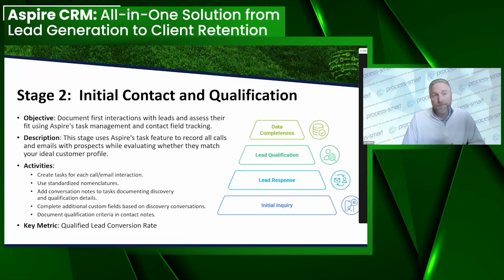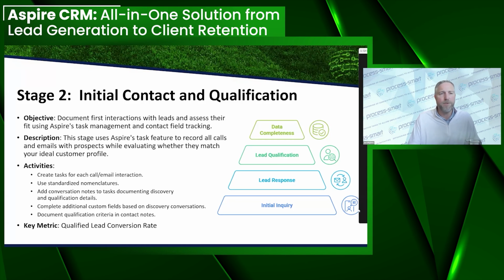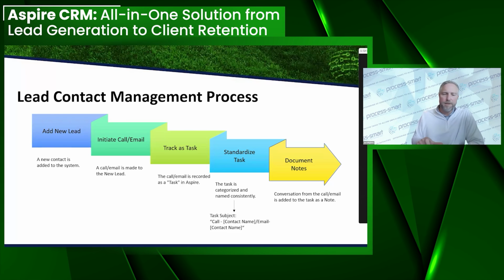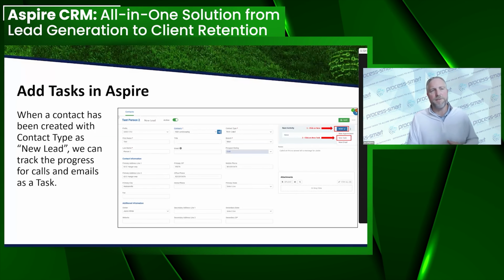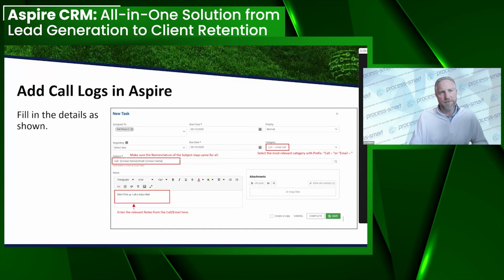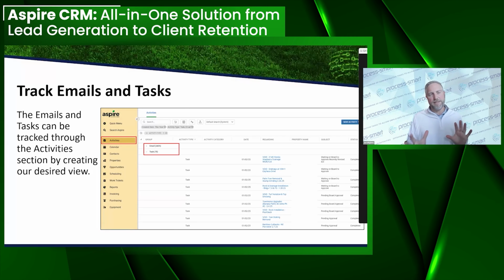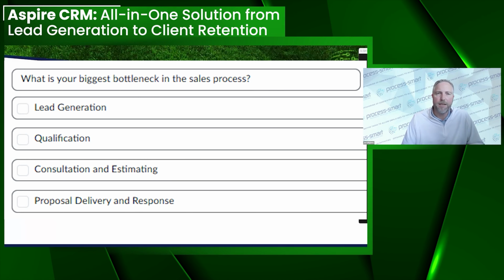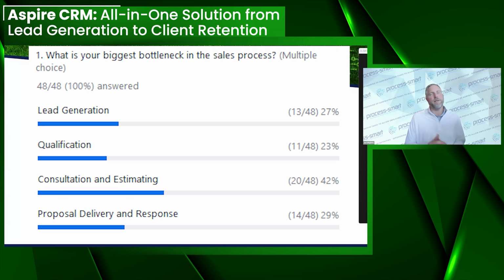Lead Generation to Client Retention: Full Aspire CRM Training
Streamline your entire sales process with Aspire CRM—from initial lead generation to client retention.
In this video, we walk through each step of the Lead Contact Management Process, including how to add new leads, log calls, track emails, standardize tasks, and document qualification criteria.